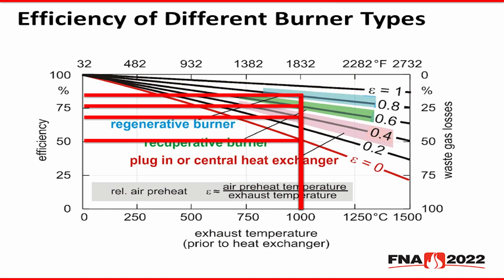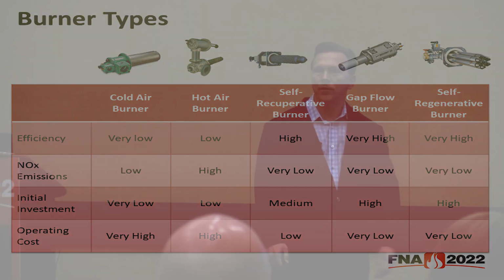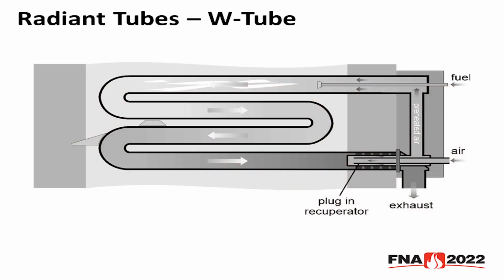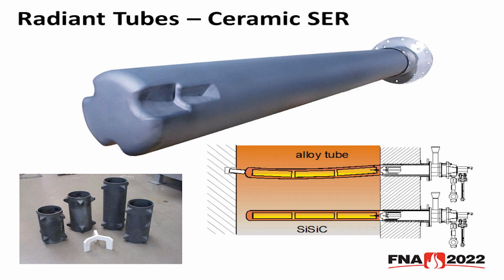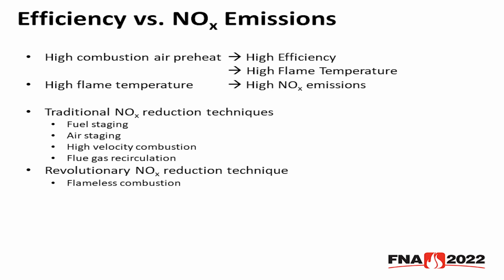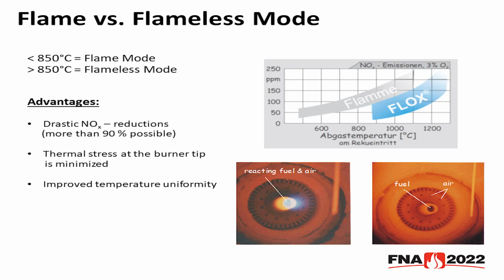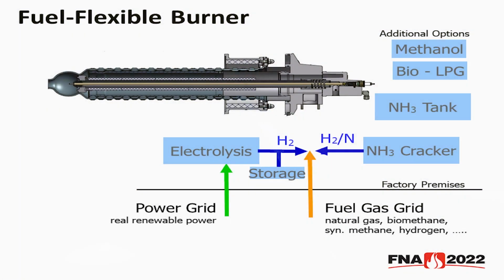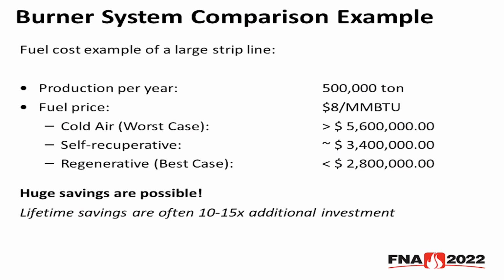The Future of Gas Heating - Clean, Green, and Efficient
Track: Energy
Presenter: Steven Mickey - WS Thermal Process Technology

This presentation will discuss modern burner and radiant tube technology prepared for the future of green fuels.  It will discuss the challenge to provide both high efficiency and low NOx emissions and will present how modern combustion technology can provide a solution for the use of green hydrogen.